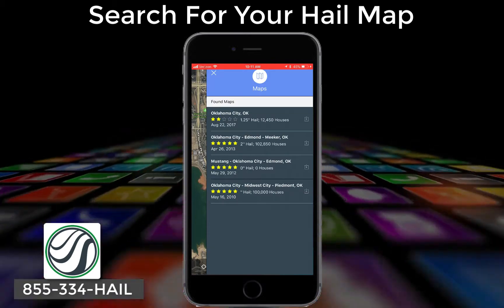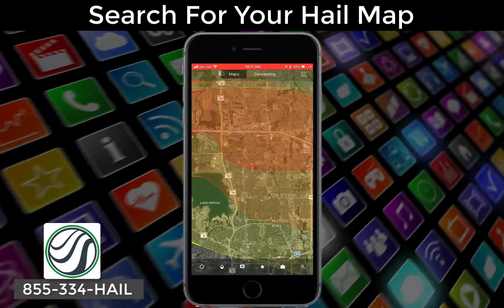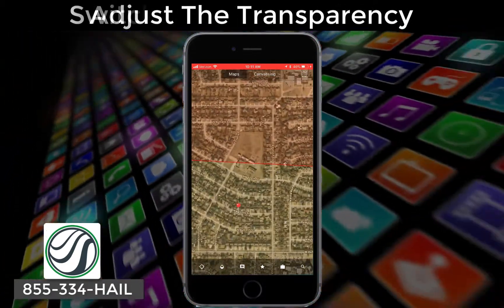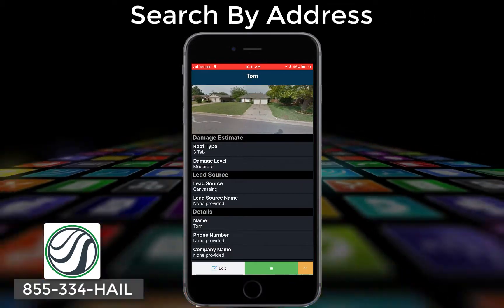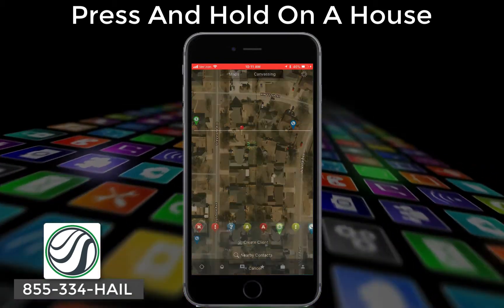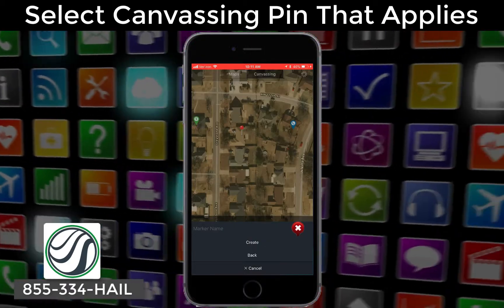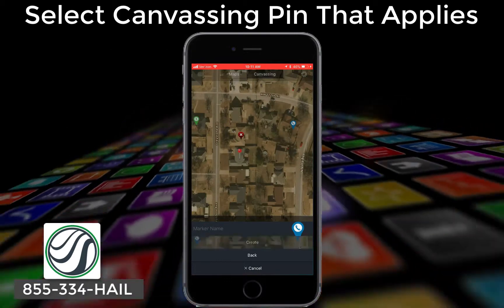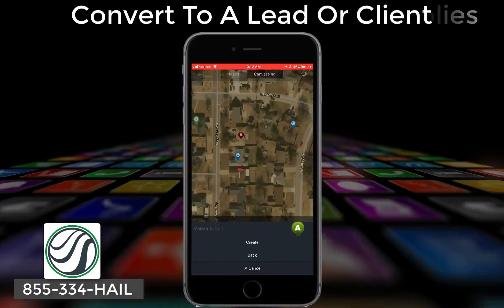Mobile App: Canvassing & Clients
This video will show you how to track activity inside a hail storms track using the Hail Trace Mobile App.  The canvassing feature and client feature will take you to the next level!